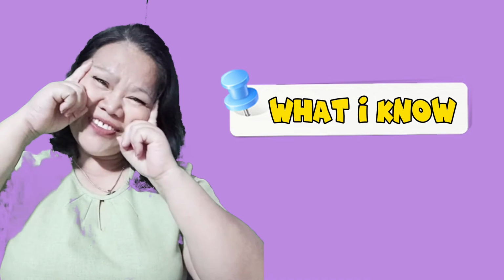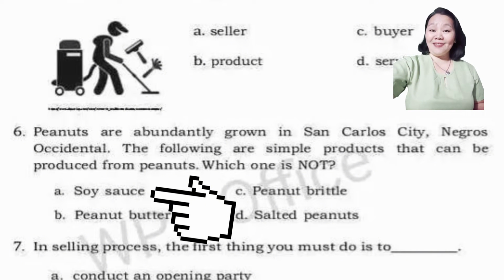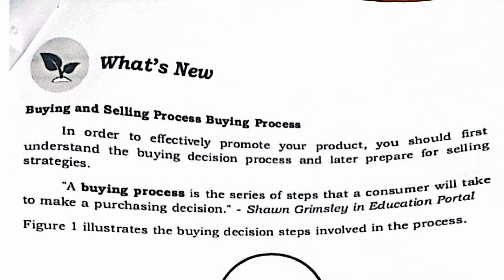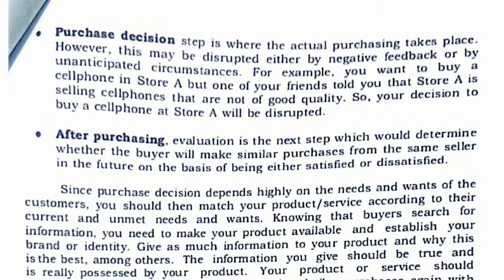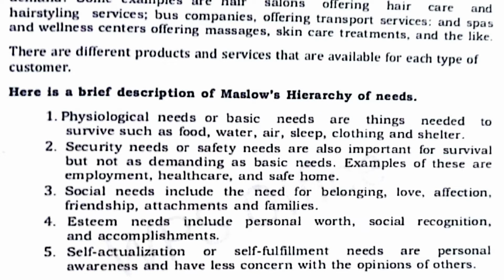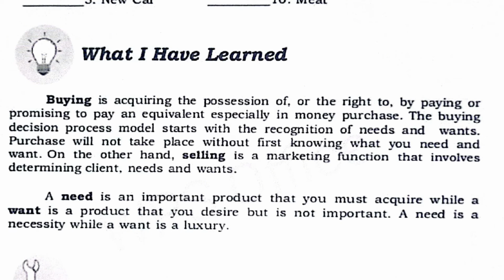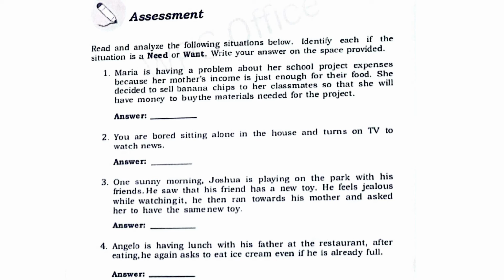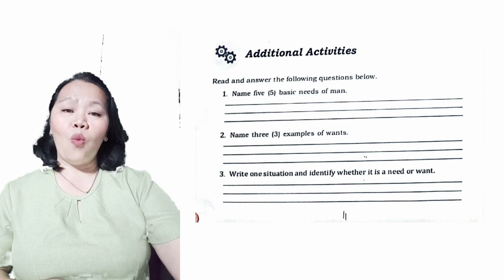TLE6 QUARTER 1 MODULE 2: BUYING AND SELLING PRODUCTS BASED ON NEEDS AND DEMANDS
CTTO:MUSIC/SOUNDS